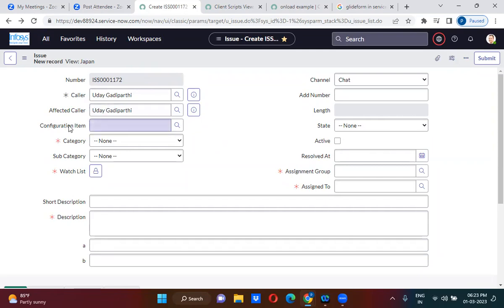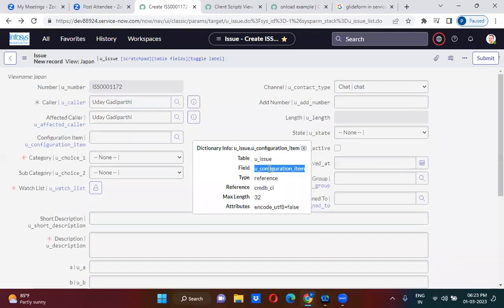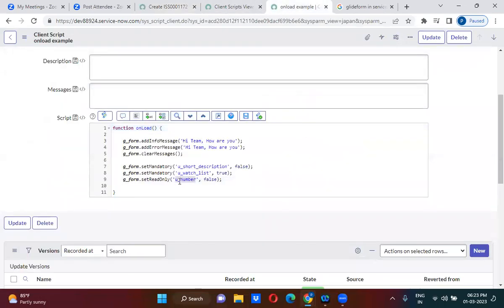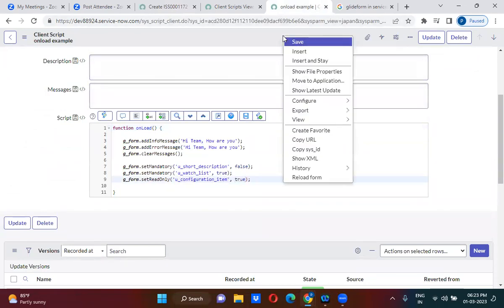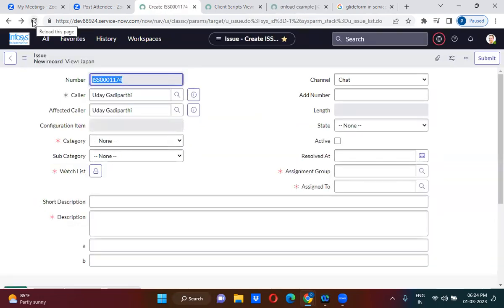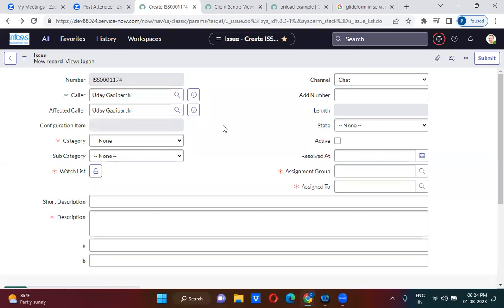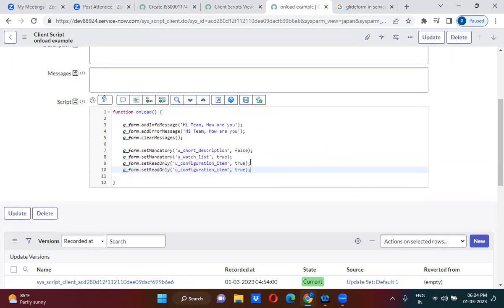Make fields readonly using GlideForm API in ServiceNow explained in detail by Uday Gadiparthi